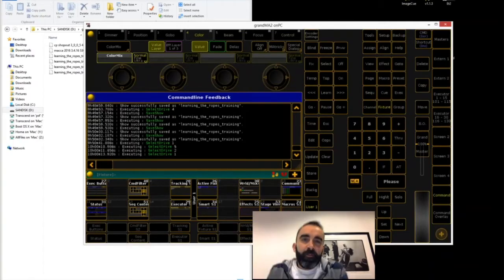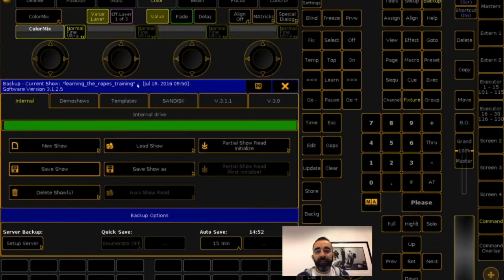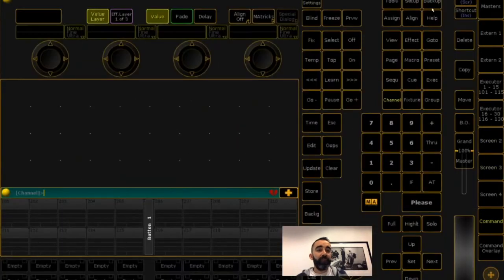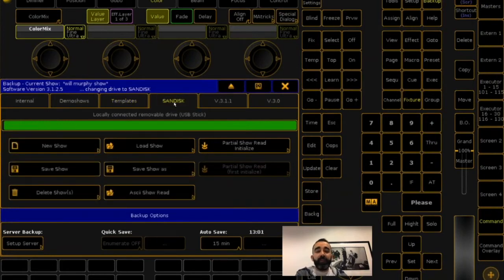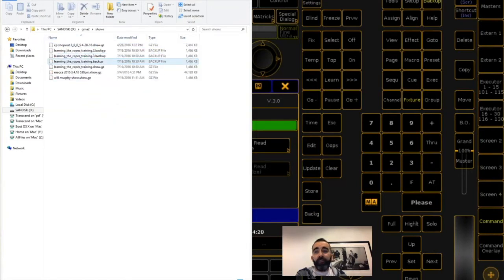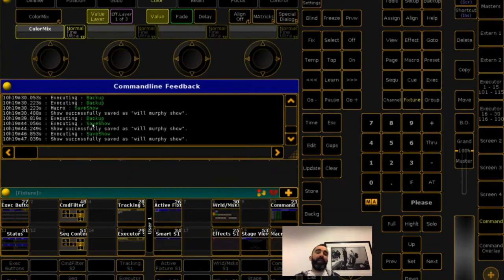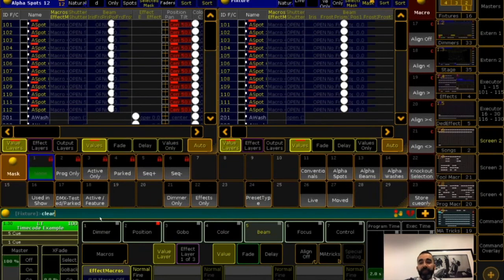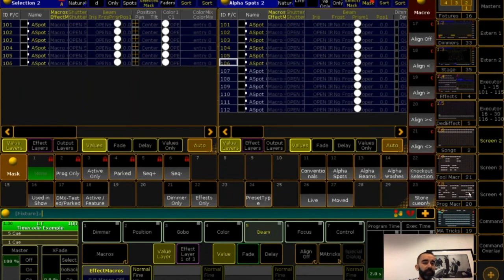Backup MA2 v3.2 - Tech Talks 07-19-2016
Other questions covered are:

-How to setup a server backup?
-Any way to sync showfile with Dropbox or FTP?
-How to mirror a CMY effect from the centre if we have 12 fixture?
-Does a .backup file work on any grandMA2 product?
-Will a grandMA2 onPC file work on older grandMA products (pre grandMA2)?
-Can I do a Partial Show Read to import some Sequences and Cues and have my Color and Position Presets merge to the ones I have?
-Quick overview of 'Masking'

for other tutorials and bulletins.